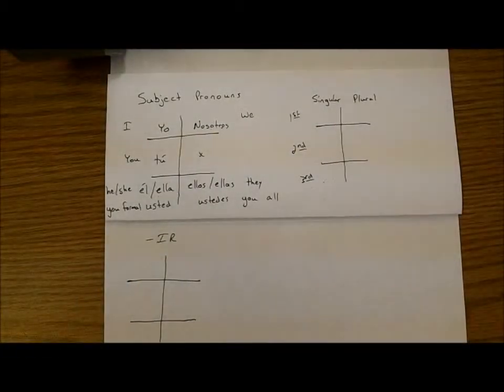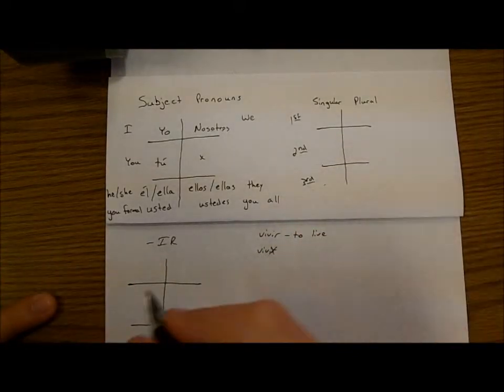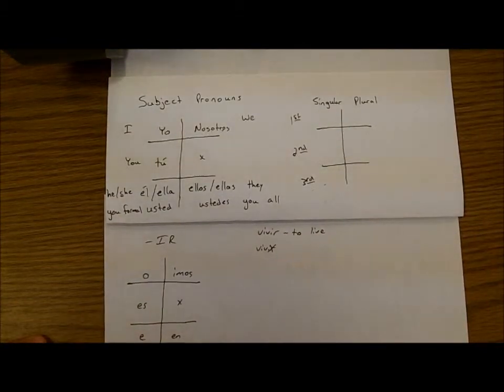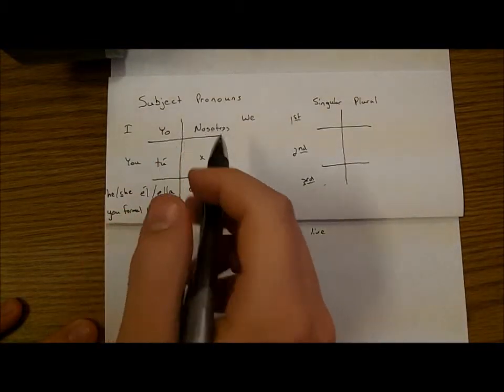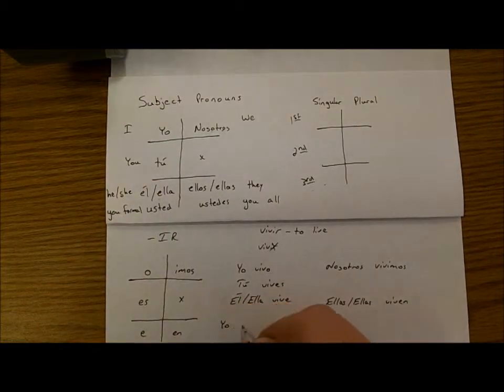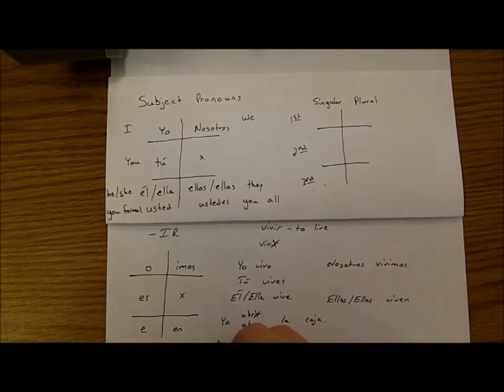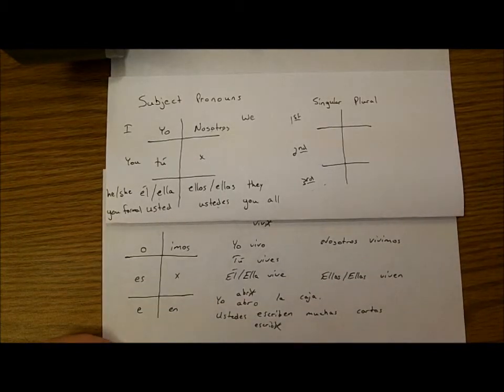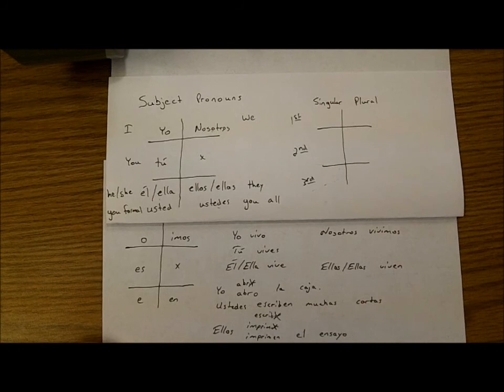Spanish Grammar Lessons. Conjugating Regular Ir Verbs.wmv